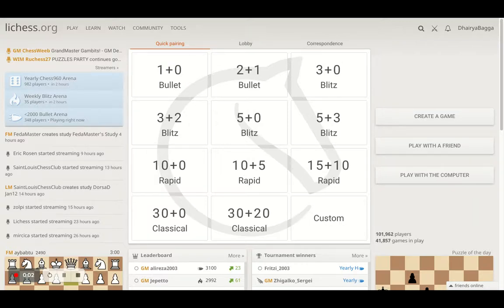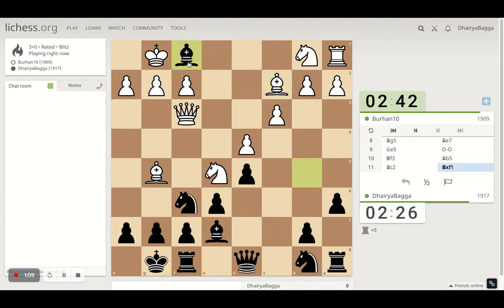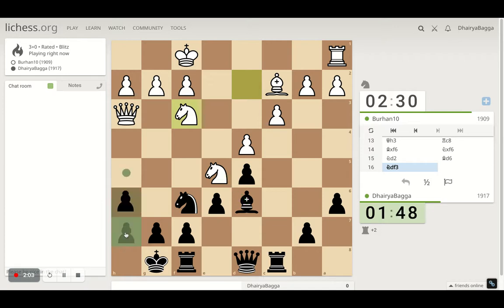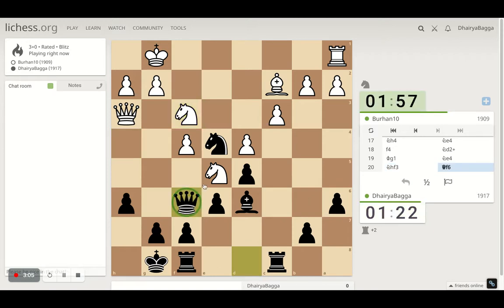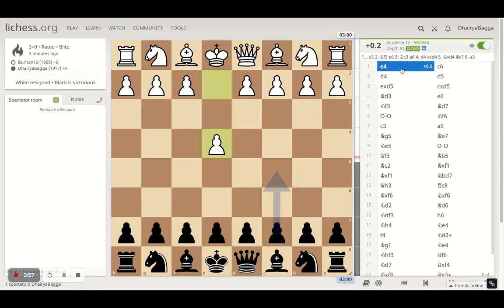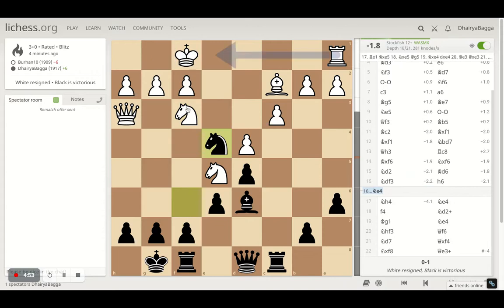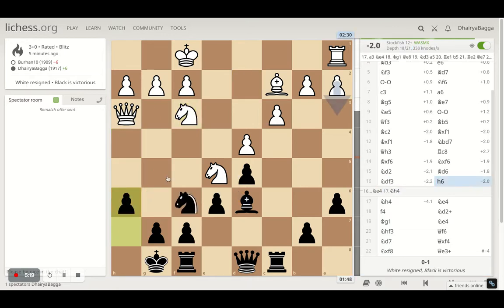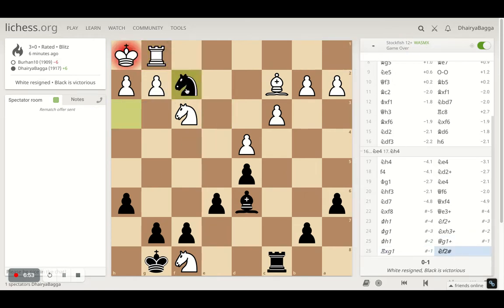Blocking my bishop's diagonal and still making its use effectively and Centralised Knights are bliss